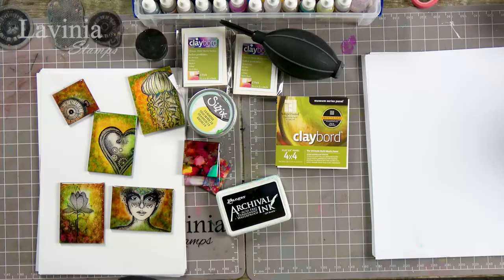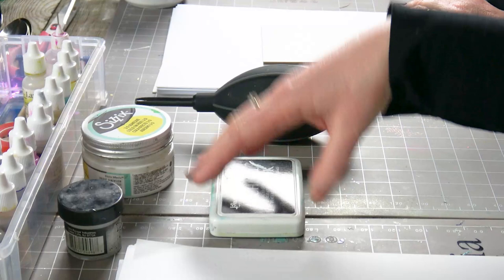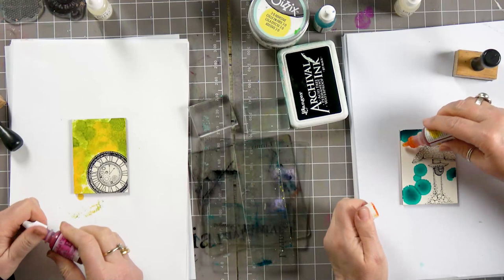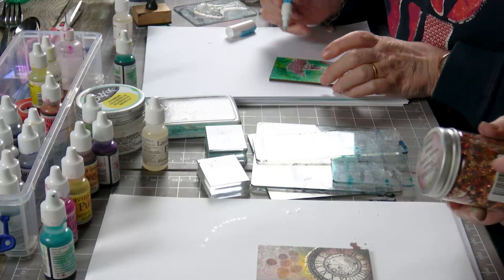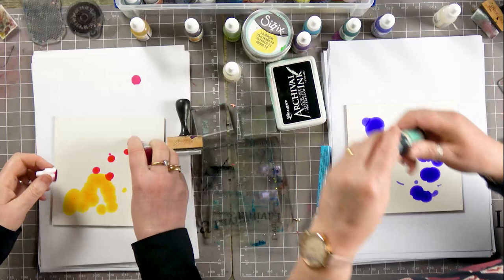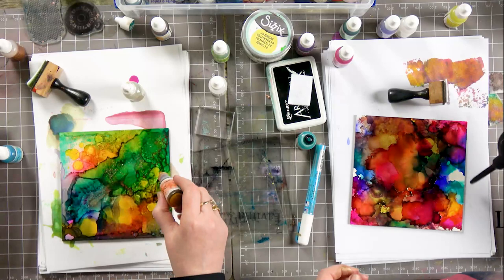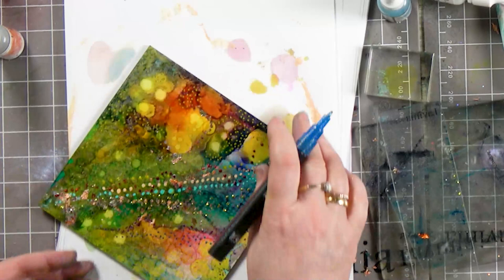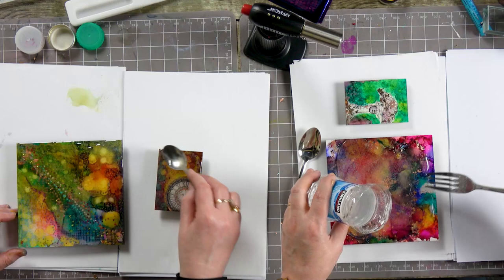Resin on a Claybord Part 1 - A Lavinia Stamps Tutorial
Resin on a Claybord Part 1

To learn more about the techniques and products used to make this beautiful card, head over

Climb aboard and join in the crafting fun as Sarah Anderson teams up with Tracey today to demonstrate stamping and inking techniques on Claybord, using the Pure range of alcohol inks.
They embellish their projects with foils and gilding flakes before coating them with Art Resin to impart a fabulous deep, high-gloss finish.